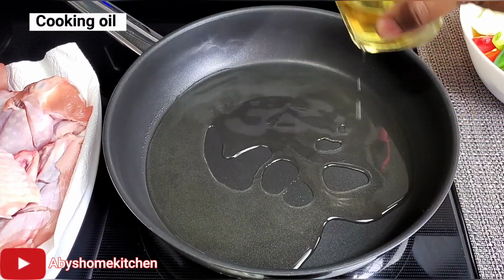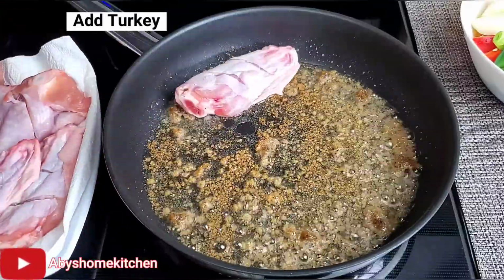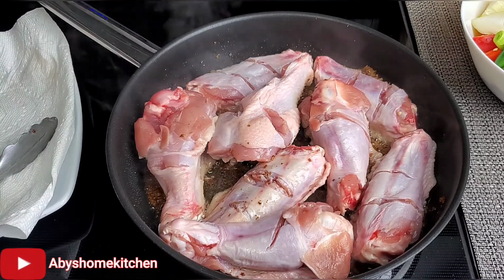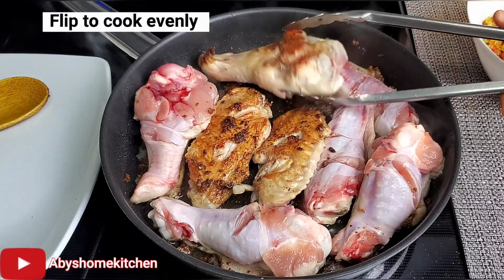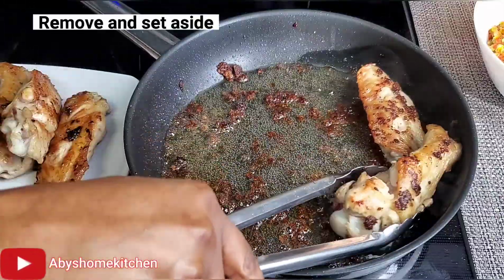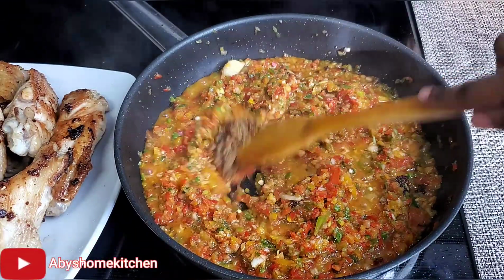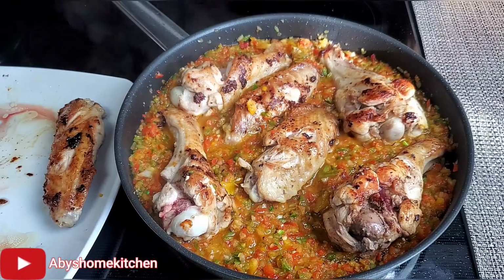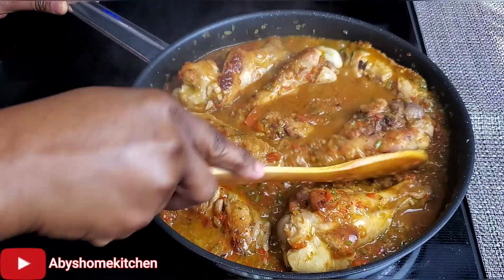PEPPERED TURKEY WINGS *Irresistible* | HOW TO MAKE DELICIOUS TURKEY SAUCE |ABYSHOMEKITCHEN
This Peppered turkey wings is so irresistible and so delicious